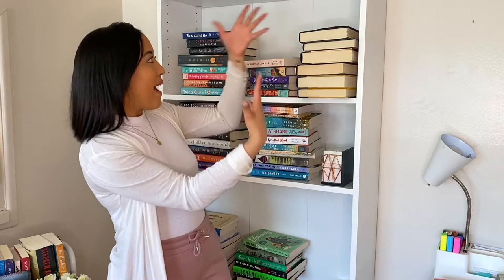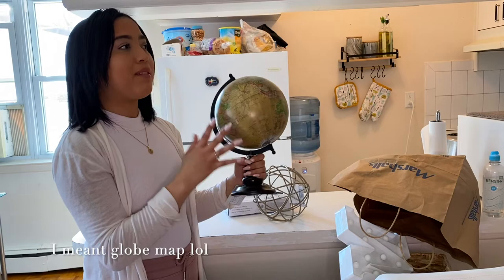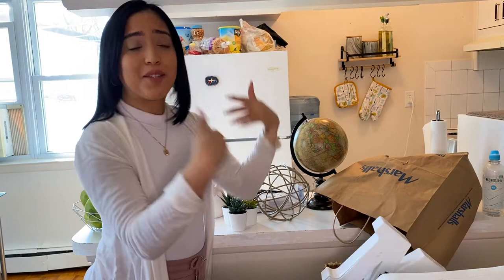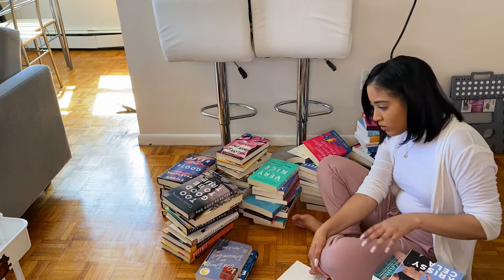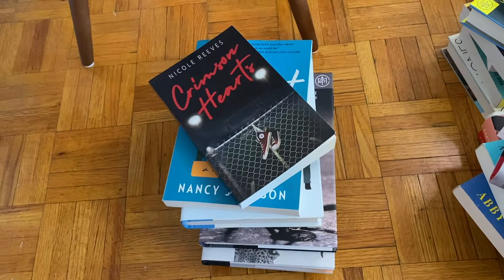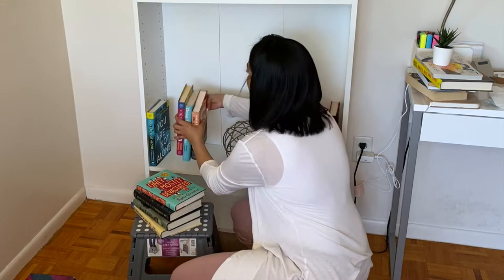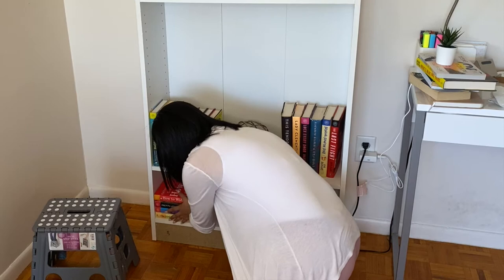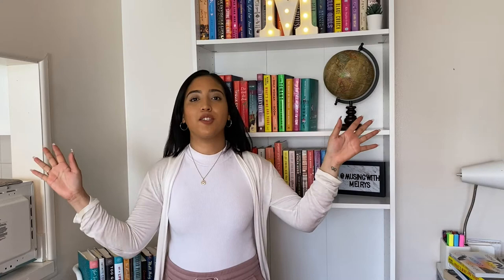BOOKSHELF MAKEOVER | easy ways to organize your books + what to add to decorate your bookshelf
Hello muses!
I am so happy to show you my new bookshelf and how I organized it, and also what I got to decorate it!
Also want to thank Sharon @bookdragon217 in instagram and Nicole Reeves, author or Crimson Hearts for their suggestions on how to organize my bookshelf

LINKS:
-White Bookshelf
-Letter M LED sign

Xo Meirys